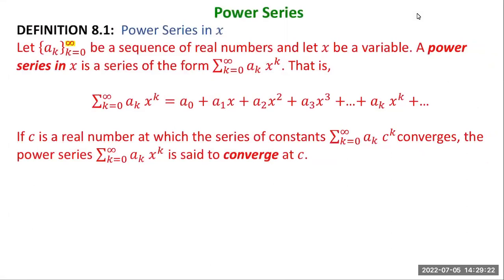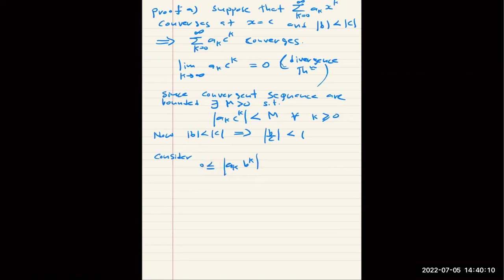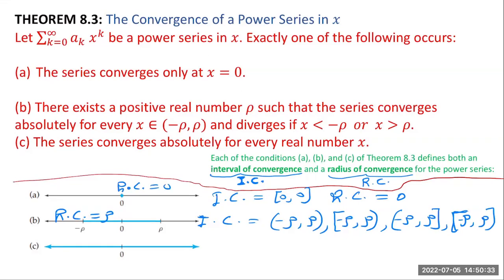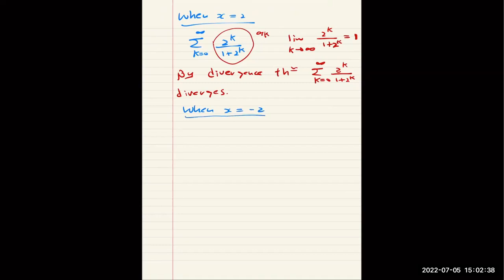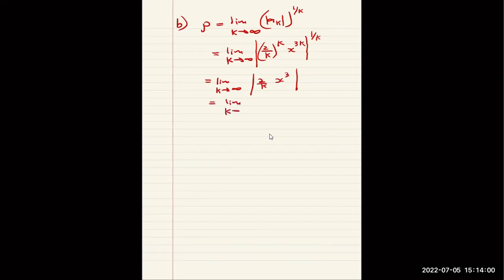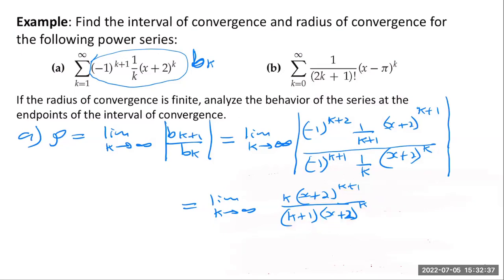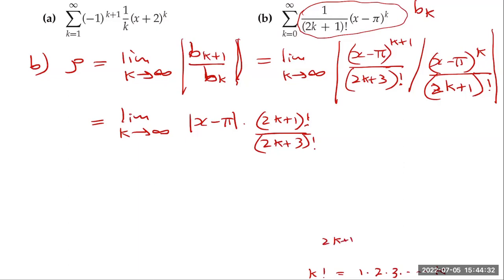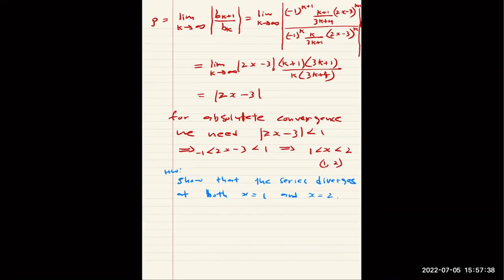Section 8.1 - POWER SERIES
Power Series in x, The Convergence of a Power Series in x at a Nonzero Point Implies Convergence on an Interval, The Convergence of a Power Series in x, Power Series in x − x0.